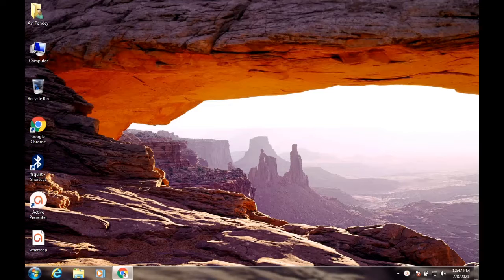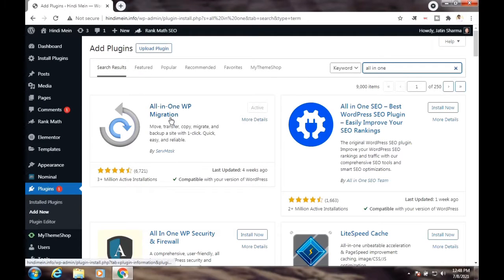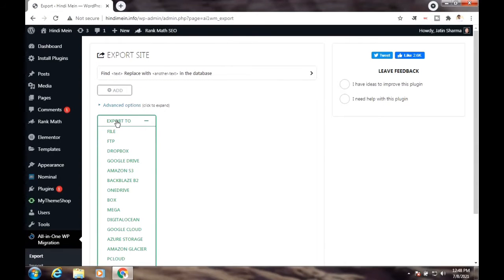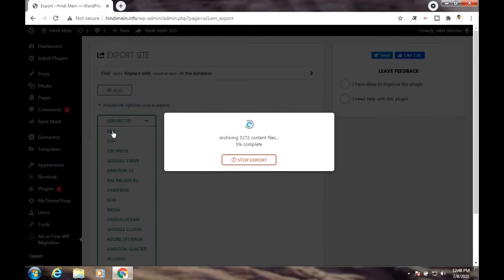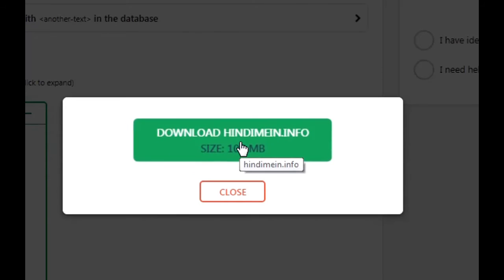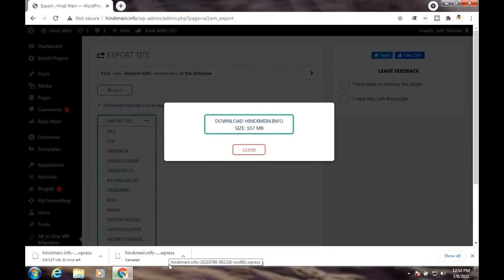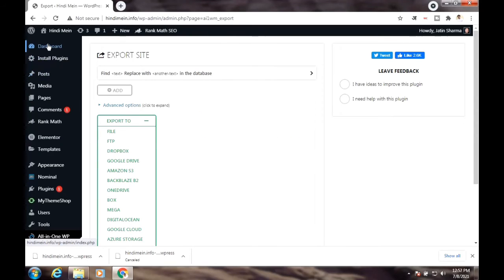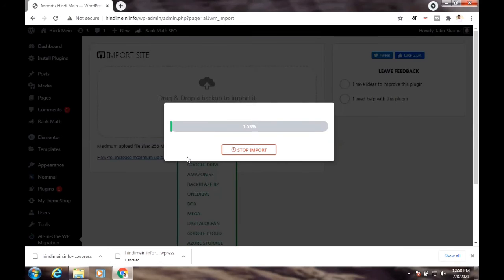How to Backup and Migrate a website in 5 minutes for Free | WordPress Website ka Backup kaise le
Hello Friends

In this video we are going to learn that how to backup our website and migrate it on different domain. This video is gonna give a fair idea that how to backup a WordPress website within 5 minutes for free.

Many times we have to backup our site for some special purpose like updating WordPress version, migrating from one website to another, and so on.

After watching this video, you will easily learn to backup and migrate a WordPress website for free